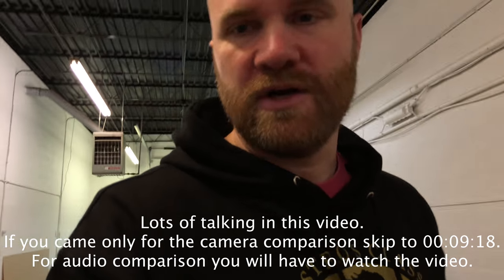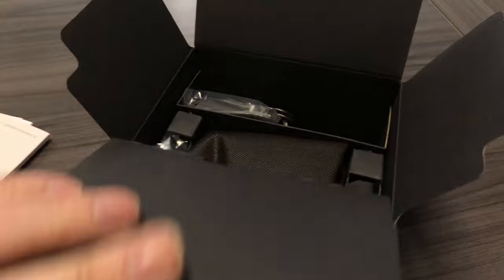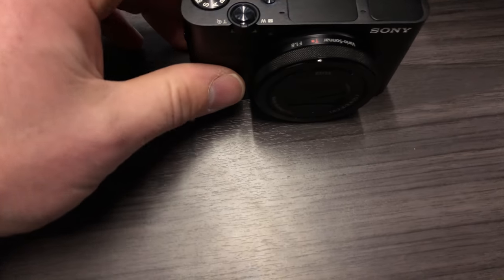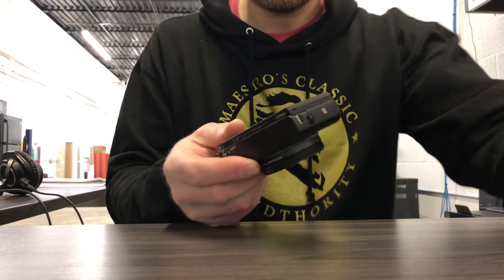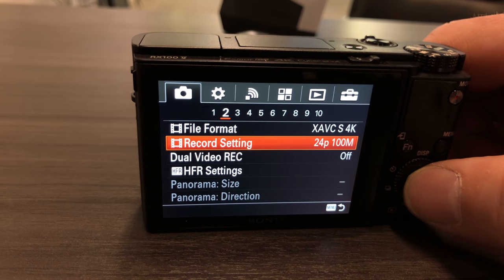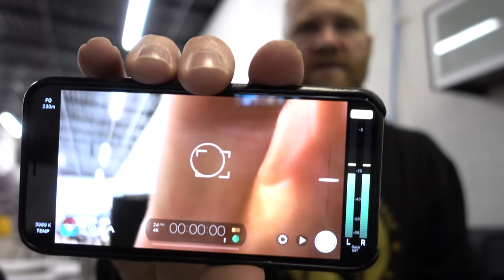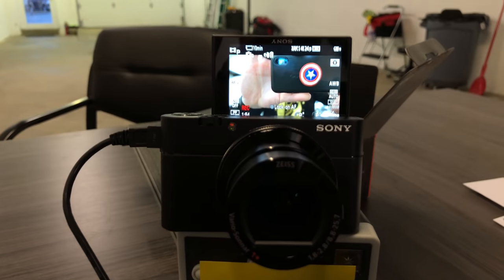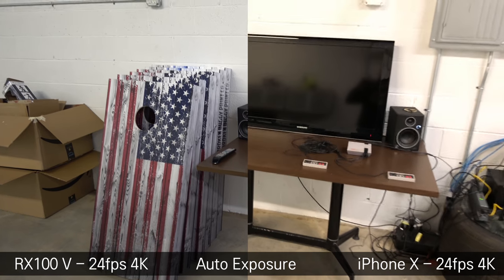I'M BACK! New Camera, the Sony RX100 V head to head with the iPhone X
I'm back! There is no better way to start back making videos than to just start making videos. Nothing to exciting for the first one but I do compare my previous pocket camera, the iPhone X with my new pocket camera, the Sony RX100 V.